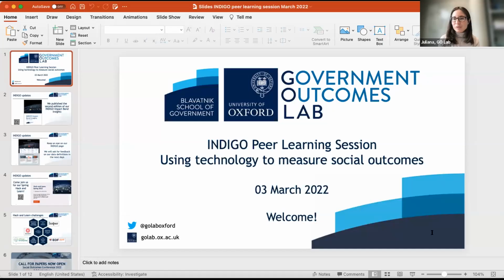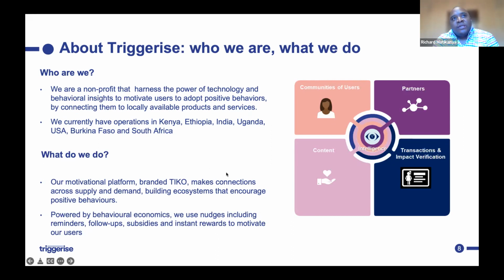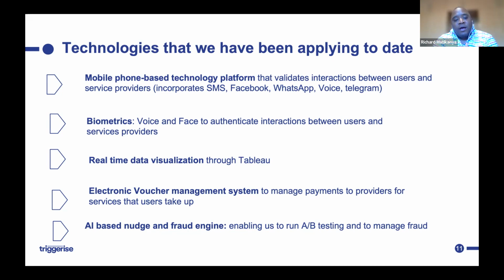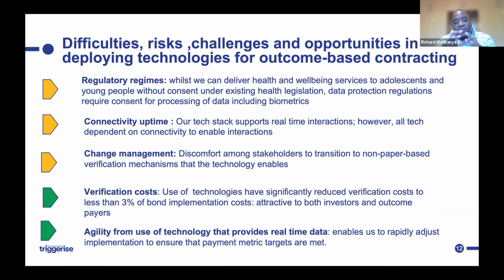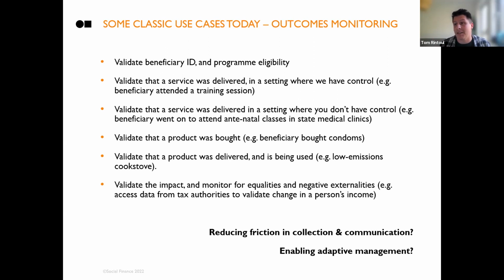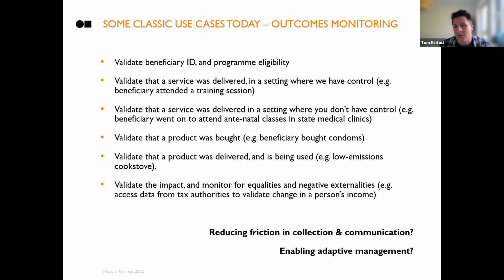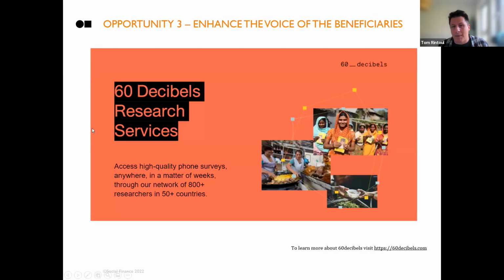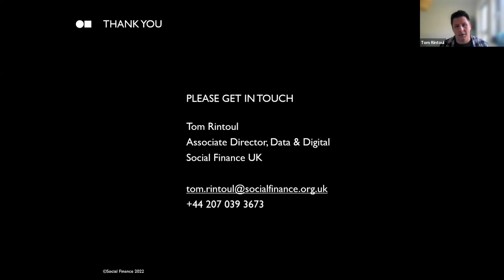INDIGO Peer Learning Group - Quarterly Meeting 7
INDIGO is the International Network for Data on Impact and Government Outcomes. Our quarterly online meetings bring together policymakers, civic tech enthusiasts and other actors involved in cross-sector partnerships for better social outcomes.

In this session, welcomed two practitioners who are implementing or running pilot projects using tech to monitor and measure outcomes achievement. We explored the use of technology for social outcomes measurement, focusing on the opportunities and barriers to adoption.

Click here for more information on the INDIGO peer learning group